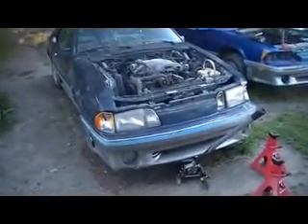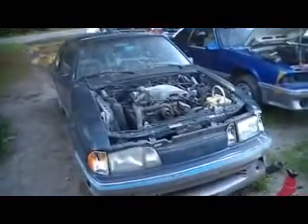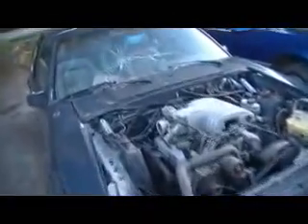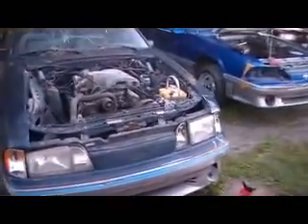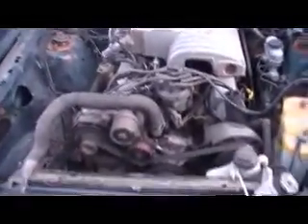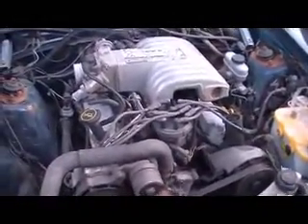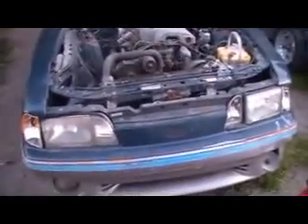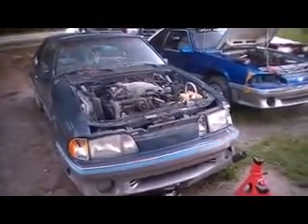87 t-top mustang project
this is a video I made to show the new project mustang I just got.